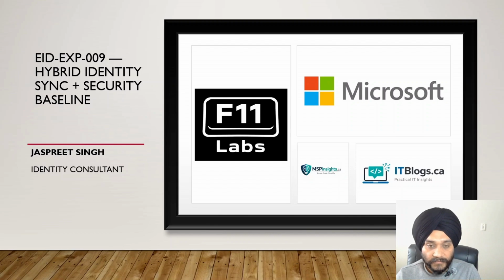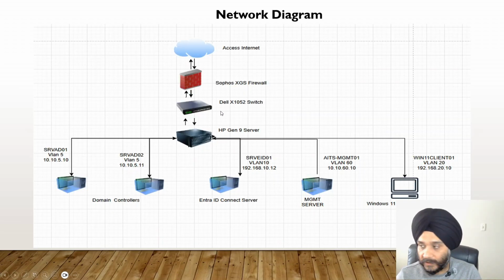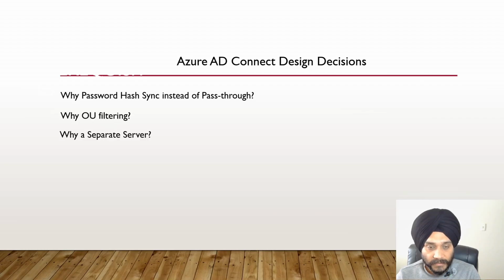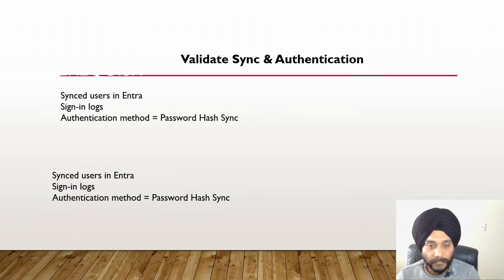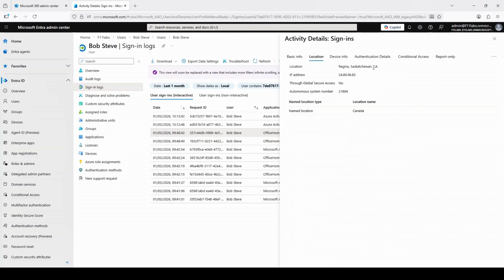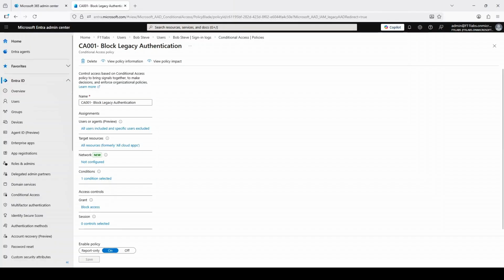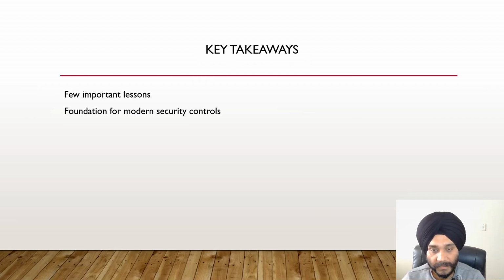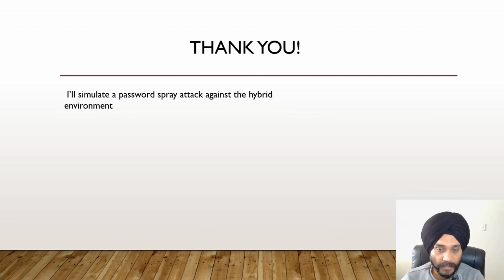SC-300: Building a Secure Hybrid Identity Baseline | Entra ID + Azure AD Connect Lab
Hybrid Identity Security hands-on Lab Series – EID-EXP-009

Most environments simply install Azure AD Connect and move on. In this hands-on lab (EID-EXP-009), I focus on building a robust security baseline that supports Conditional Access, MFA enforcement, and future attack simulations.

Lab environment:
• HP Gen9 virtualization host
• Sophos XGS firewall
• VLAN-segmented network
• Windows Server domain controllers
• Azure AD Connect server
• Windows 11 client

What this lab demonstrates:
• Hybrid identity architecture
• Azure AD Connect custom installation
• Password Hash Synchronization
• OU-scoped directory Synchronization
• Conditional Access baseline
• Blocking legacy authentication
• Secure Score baseline recording
• Authentication validation through Entra sign-in logs

This lab is part of an ongoing research series focused on hybrid identity security, real-world attack simulations, and Zero Trust architecture.

Next lab:
Simulating a password spray attack against the hybrid environment.